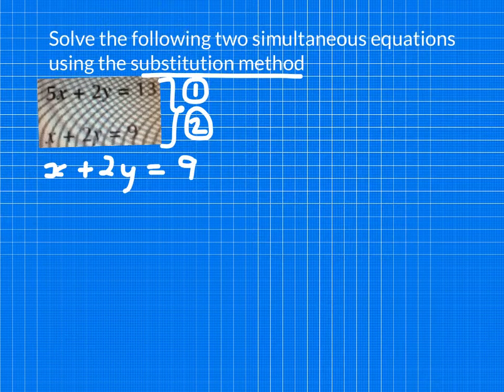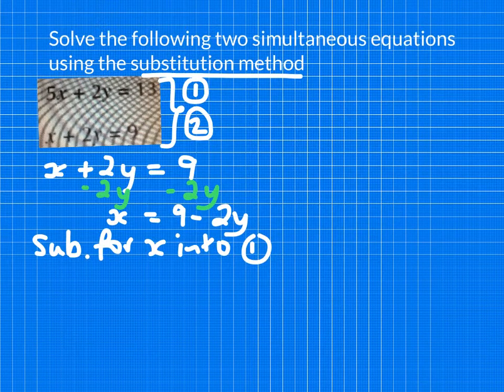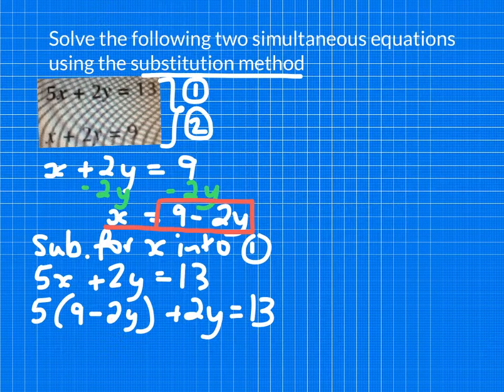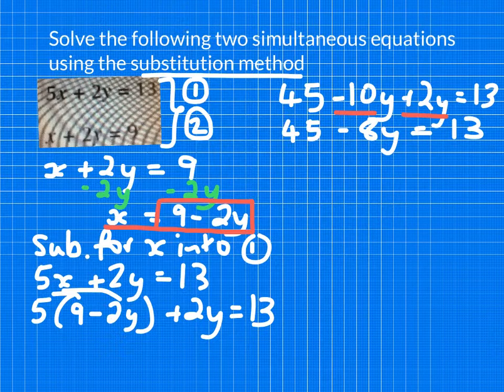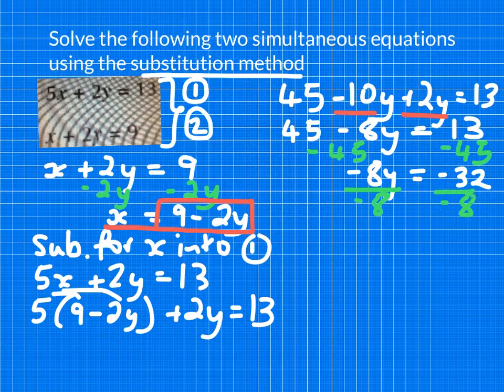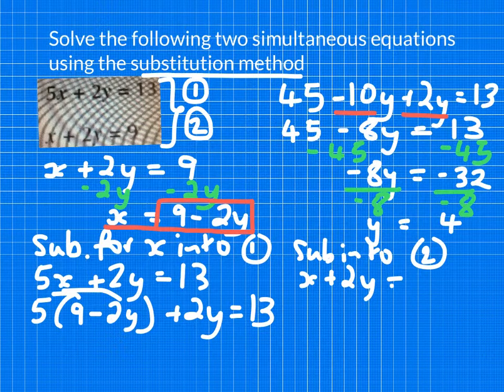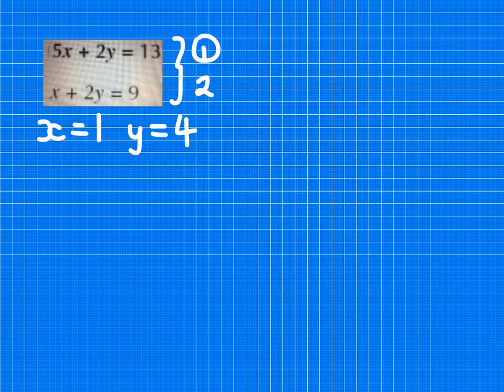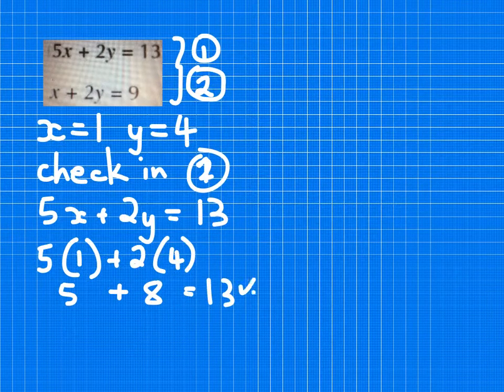Solving simultaneous equations substitution method